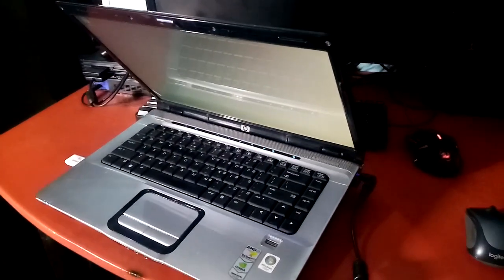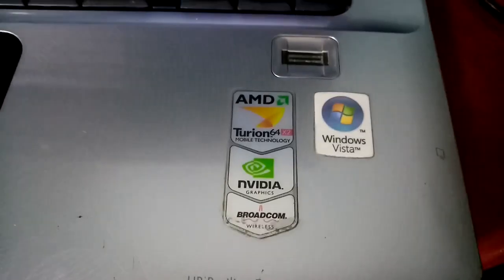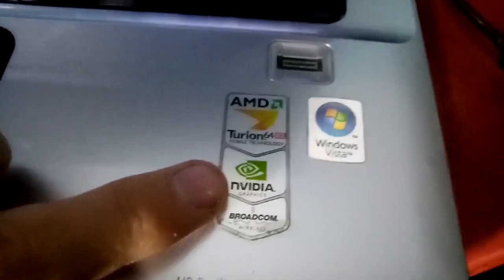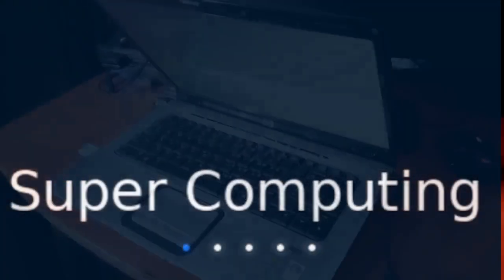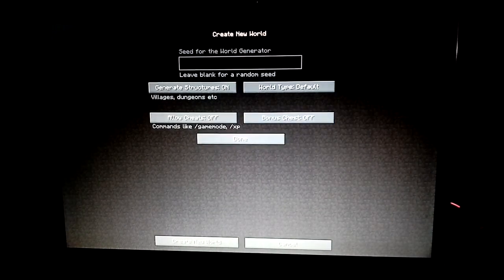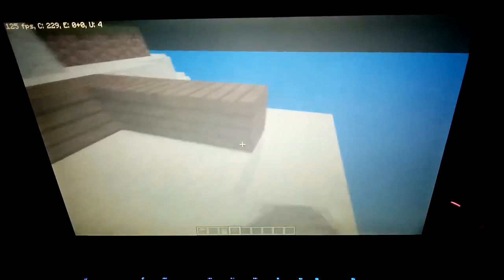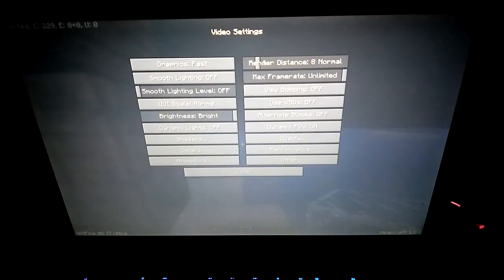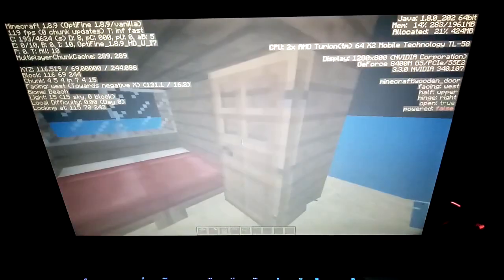AMD Turion 64 x2 Minecraft Benchmark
Minecraft 1.8.9 on a dual core AMD Turion based laptop
Specs:

Lubuntu 16.04 64bit
AMD Turion 64 x2 Tl-58 1.90ghz 64bit Processor
3GB Dual Channel DDR2 RAM
128MB Nvidia Geforce 8400M GS Graphics Card